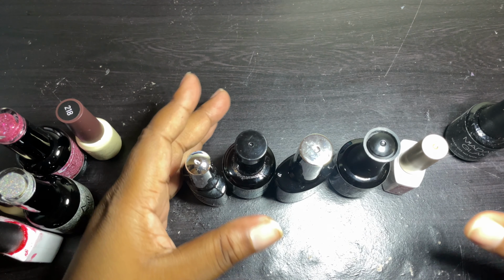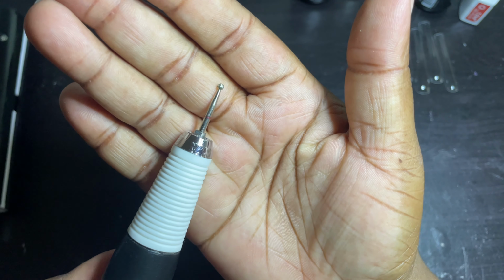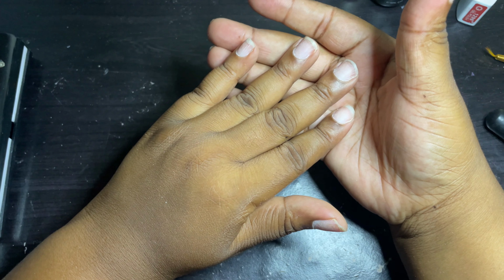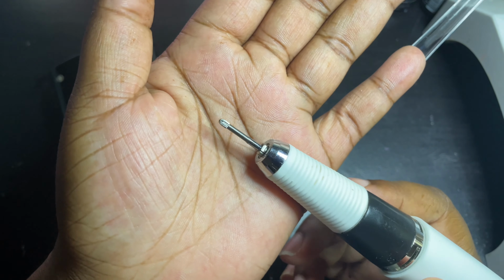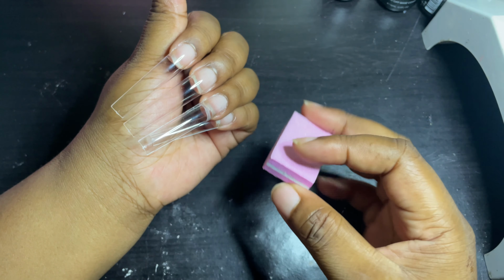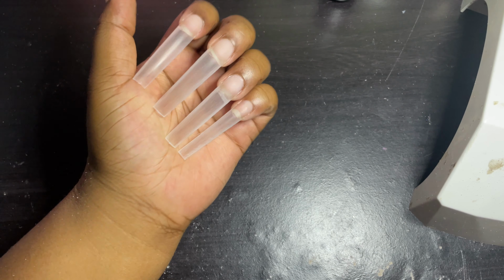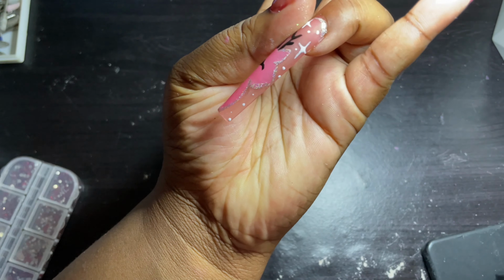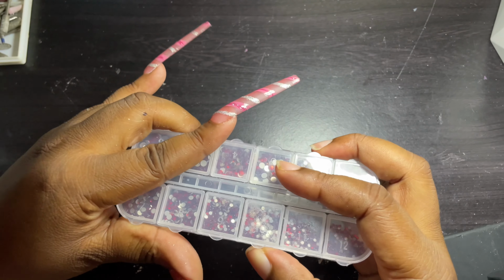Inspired Pink Christmas Theme Nail Set ❄️ || DAY 1 ☃️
Hi loves! Welcome to my video. Christmas is here!!! Today I’m showing to you of pink inspo nail set for Christmas. For me it was a little challenging to do nail art seen as I’m not good at it but do expect to see more of it when I get better!

★ Regular products used & mentioned ★
Nail drill
Nail file
Gel base color polishes
Colored gel polishes
Cuticle oil
Nail Tips: Long Coffin Nail Tips Pre-shape Nails Bettycora 120Pcs

Have a product you want me to review?
Wanna collab?